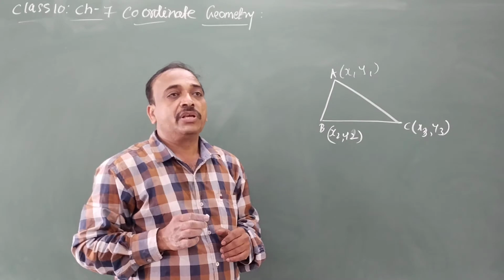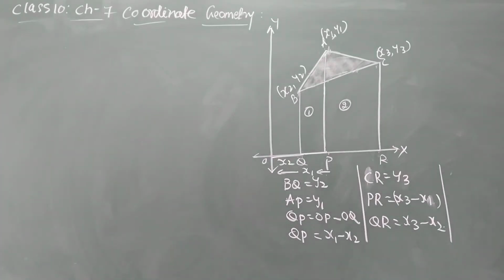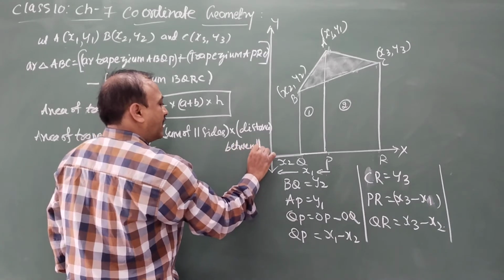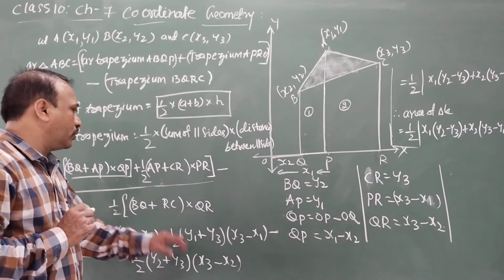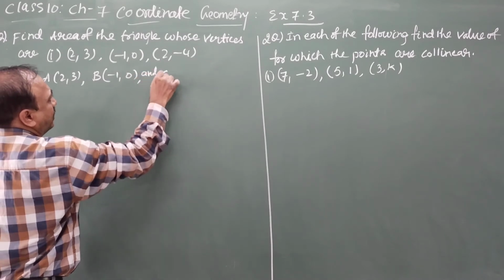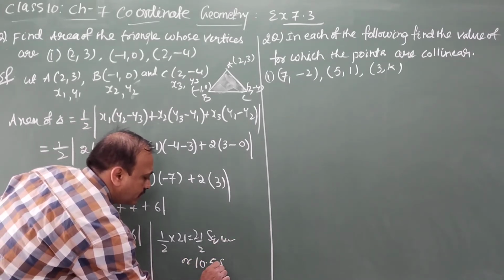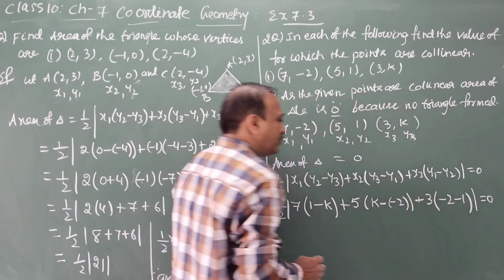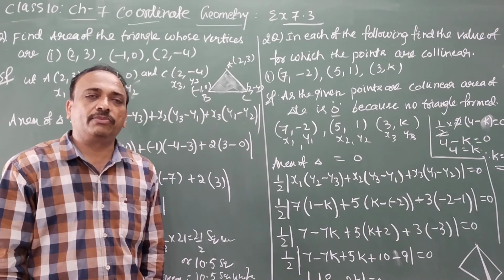Class 10 Ch 7 CO-ORDINATE GEOMETRY ( part-7)